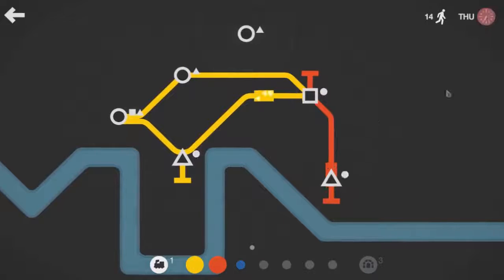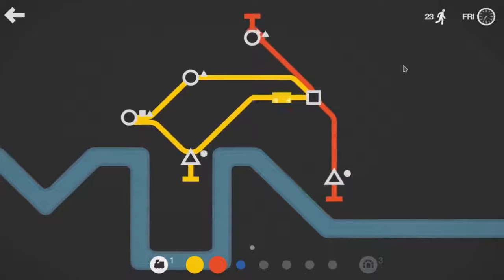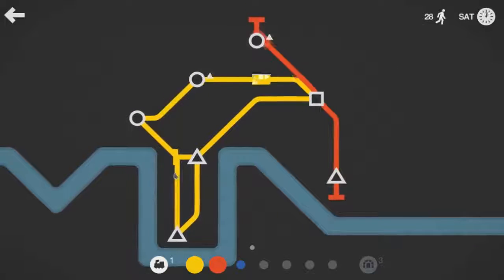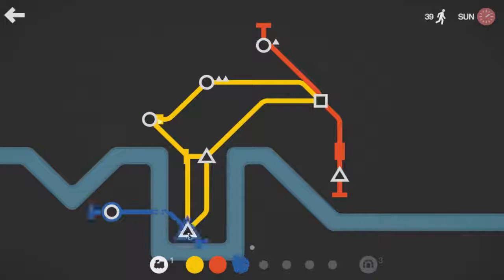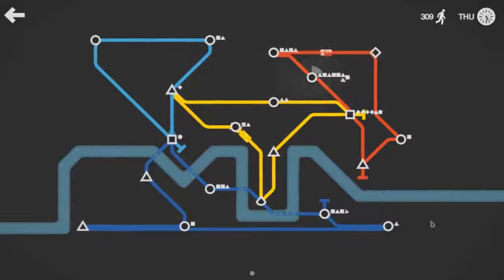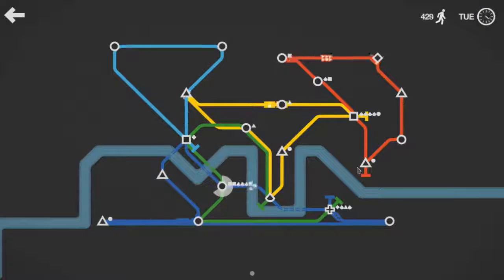Mini Metro A Lesson In Minimalist Game Design Linux Game Review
Mini Metro   A Lesson In Minimalist Game Design   Linux Game Review, Mini Metro   A Lesson In Minimalist Game Design   Linux Game Review